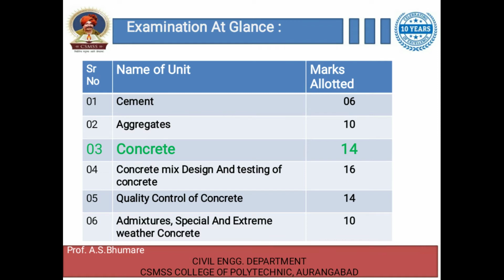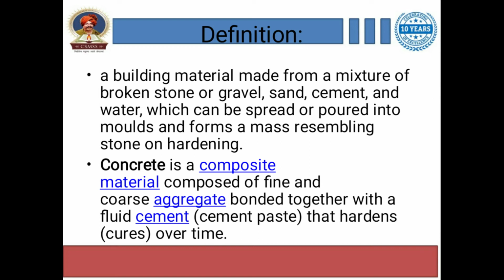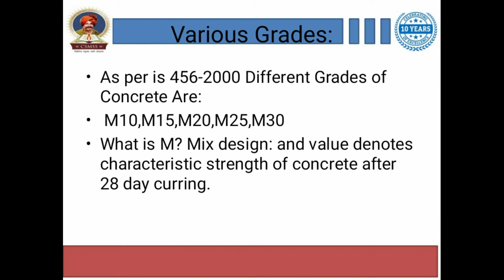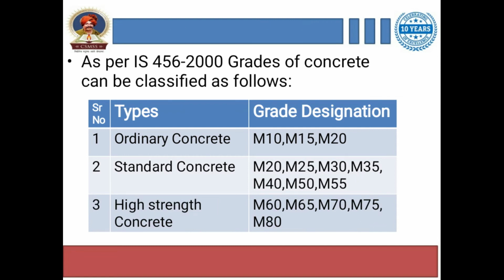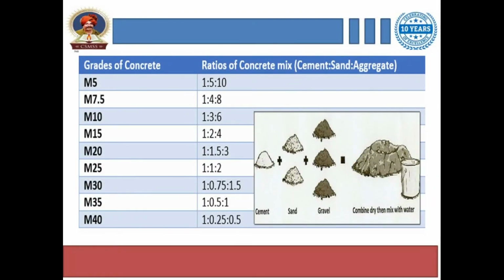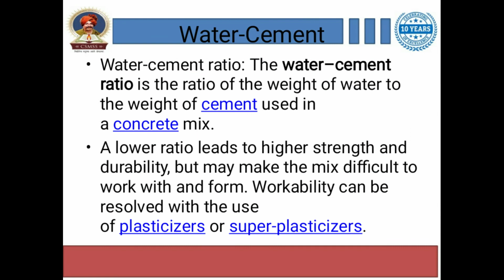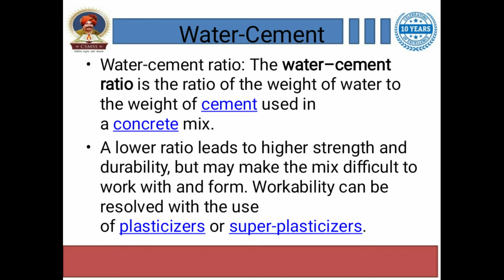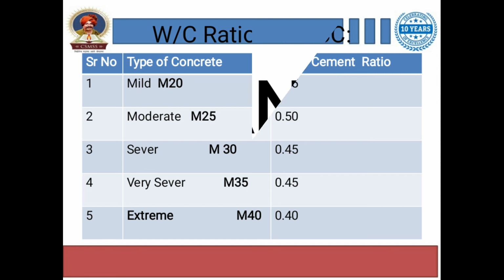CTE CH 03 L1 Introduction to concrete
This video cotains basic  information related with concerete